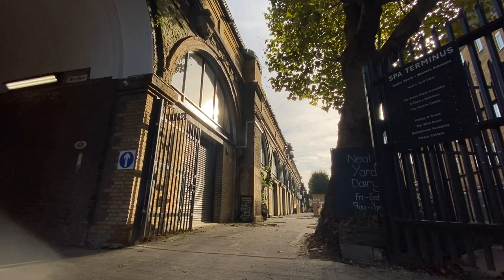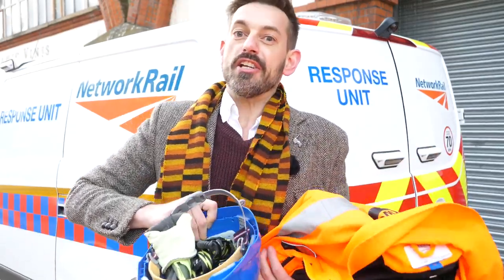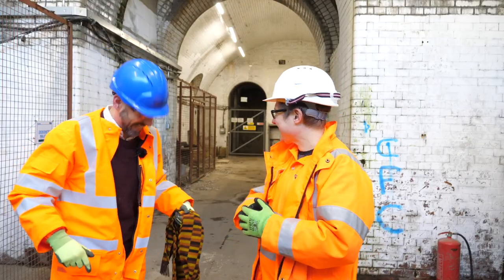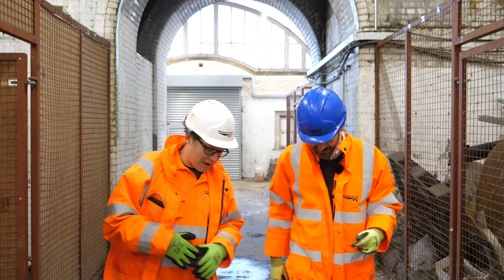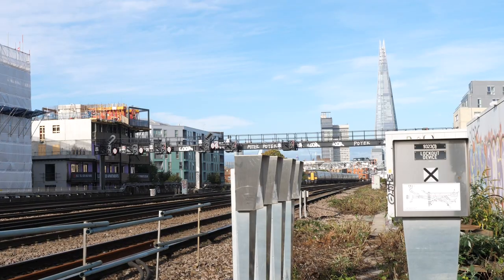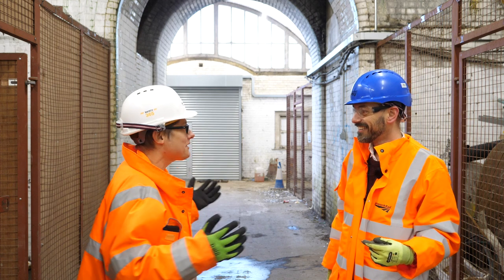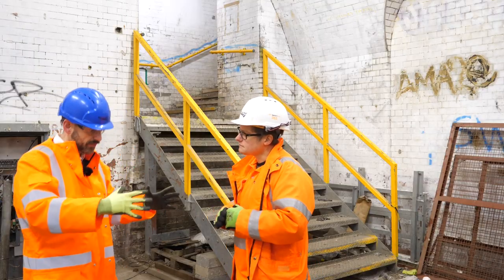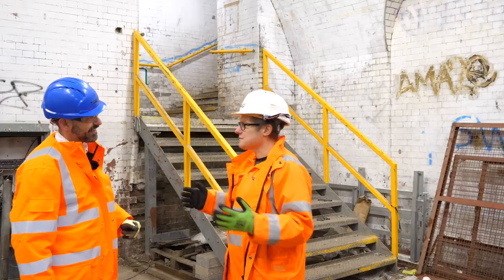Tim Dunn and Chris Denham at Spa Road station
What was London's first ever railway terminus❓Here's a hint - it doesn't even exist today ...

Presenter Tim Dunn of The Architecture The Railways Built and our very own Chris Denham explore what remains of this historic station:

Catch up with Tim on @YesterdayTweets 📺